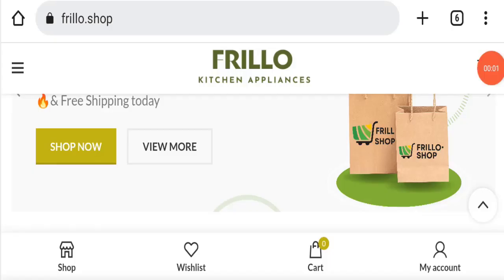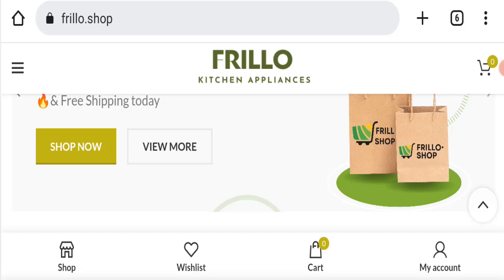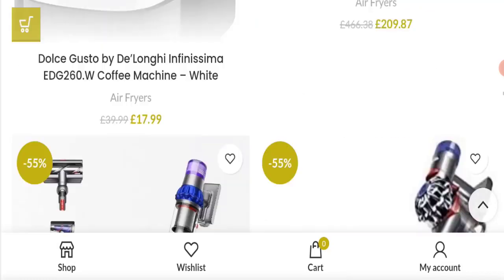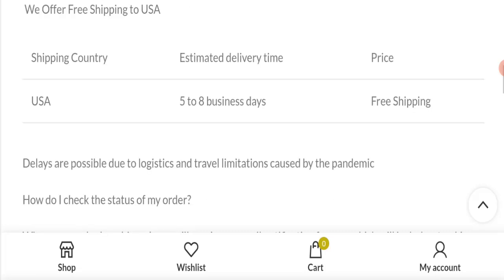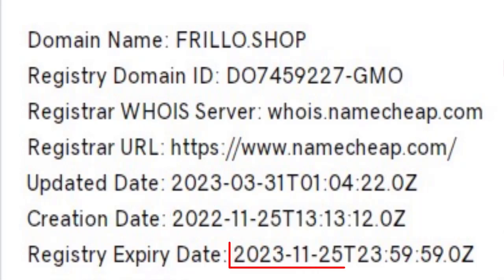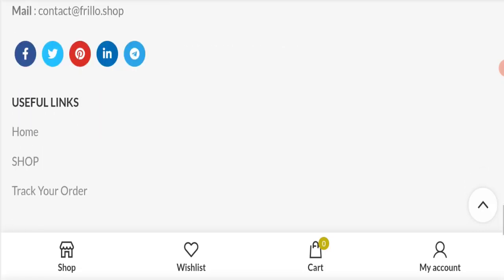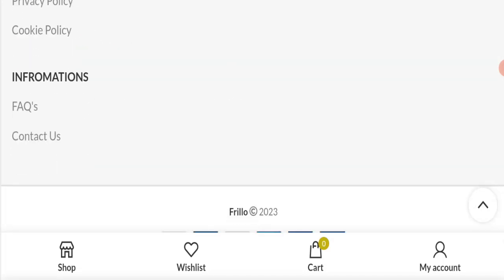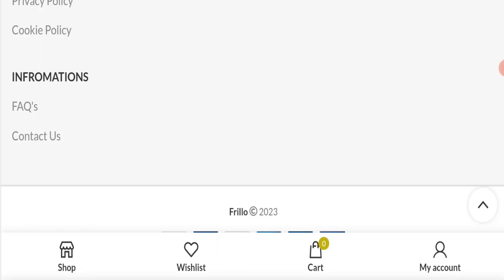Frillo Shop Reviews (May 2023) Watch Unbiased Review Now! | Watch this Video Now!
Do you want to know about Frillo Shop Reviews? Watch this video till end because in this video you will get to know about the legitimacy of the site.

1. How to Refund on PayPal? Step-By-Step Guide on the Refund Policy

2. How to get a refund for a fraudulent credit card transaction

3. How to check whether a product is genuine or not?

Scam Advice